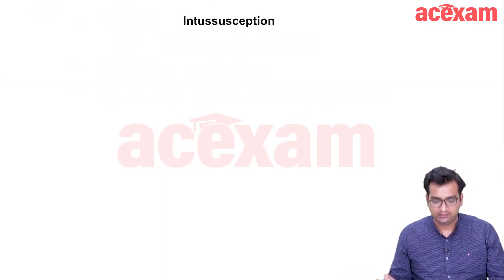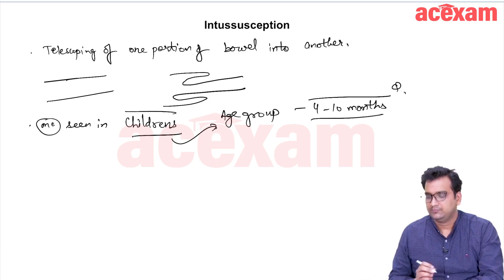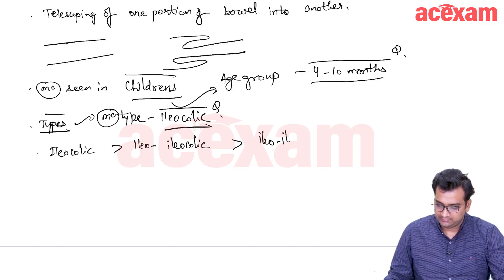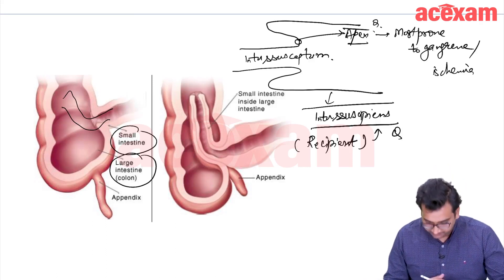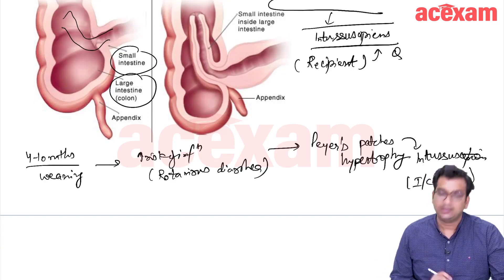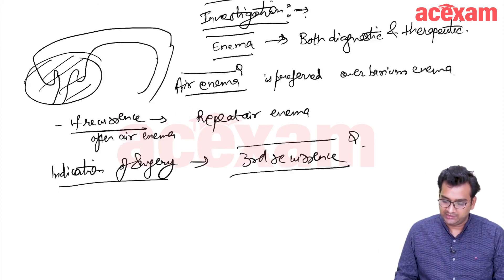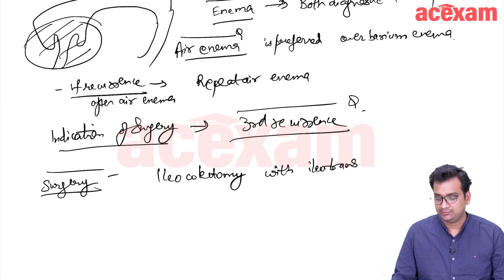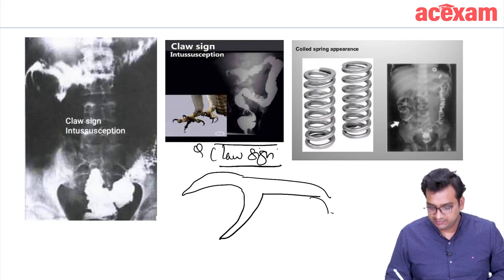Intussusception For MBBS students, Neet PG, Usmle, FMGE I Neet PG Usmle Preparation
Intussusception For MBBS students, Neet PG, Usmle, FMGE I Neet PG Usmle Preparation @DrAshishSachan

Dr. Ashish Sachan's lecture is a valuable resource for medical students seeking a comprehensive understanding of the topic - Intussusception. It offers crucial insights that can greatly assist students in their preparation for exams such as Neet PG and Usmle.

mrcs exam
mrcs part b
Mrcs
neetpg
neetpg2023
dirty usmle
fmge 2023
Fmge
dirtyusmle
NeetPG
USMLE
fmge revision strategy
last day fmge revision
Fmge revision
ent rapid revision fmge 2023
Usmle img